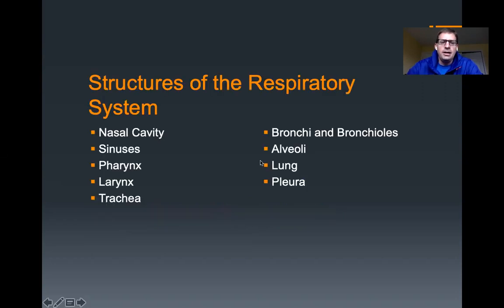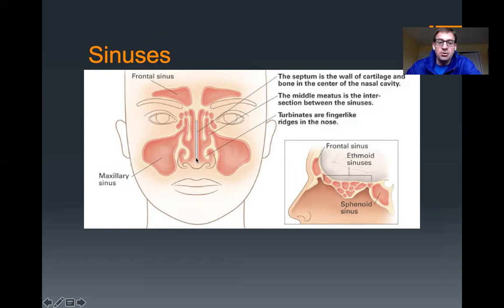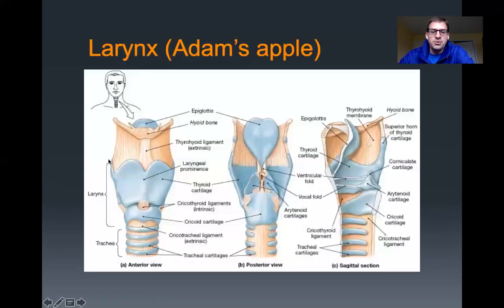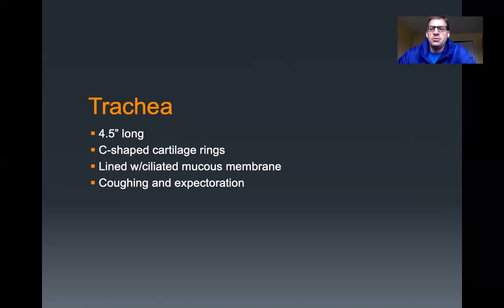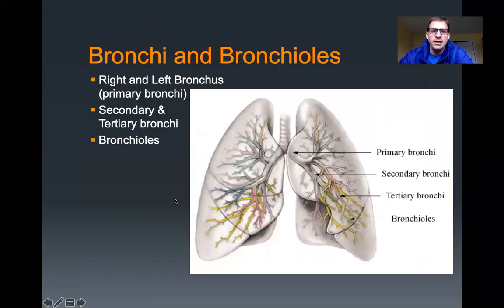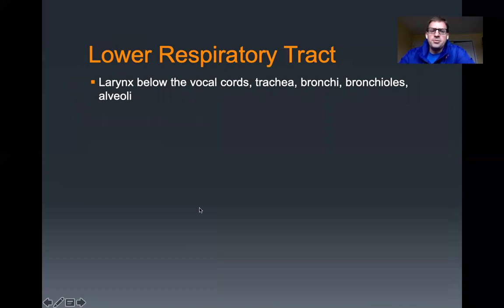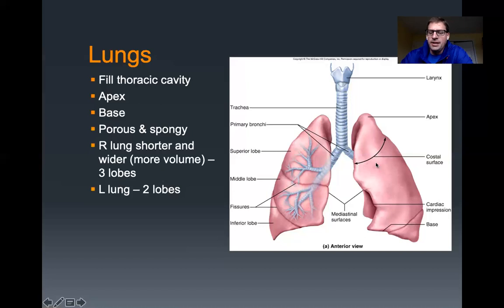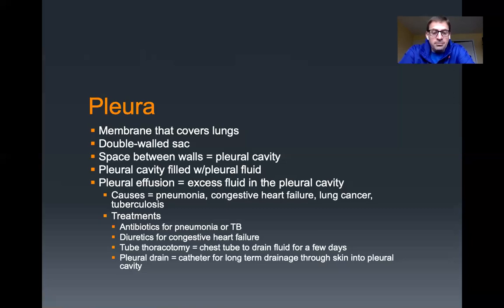Respiratory System Organs Lecture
A brief overview of some of the anatomy of the respiratory system for my anatomy and physiology students